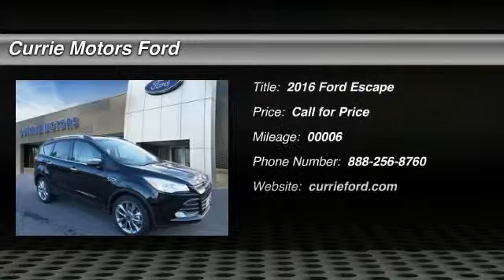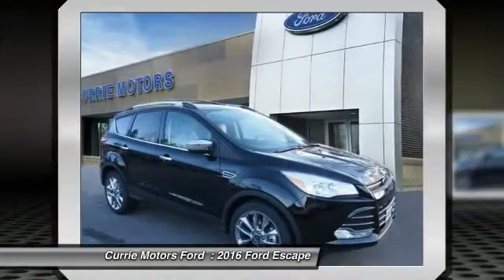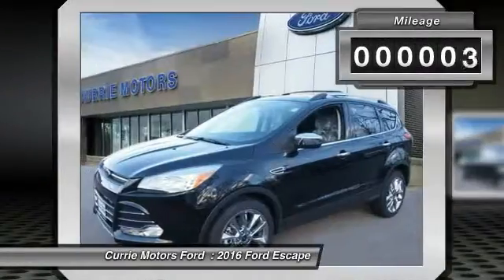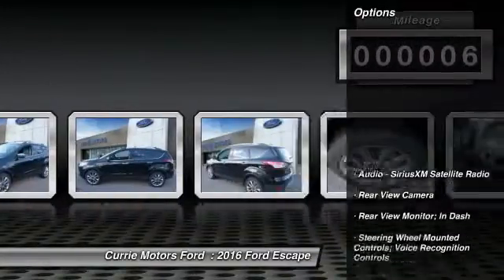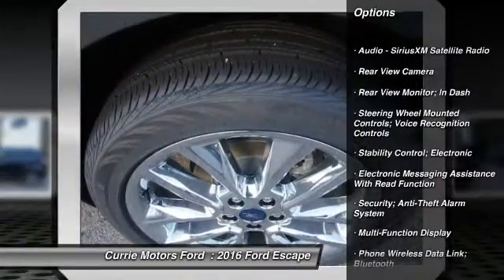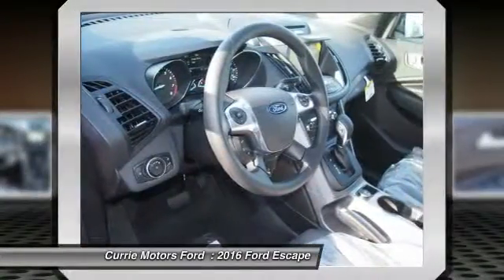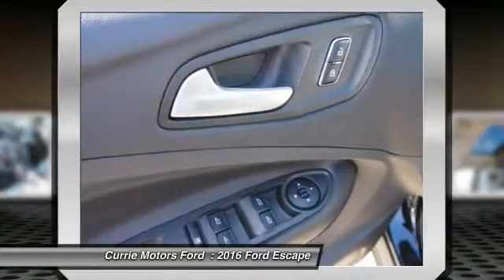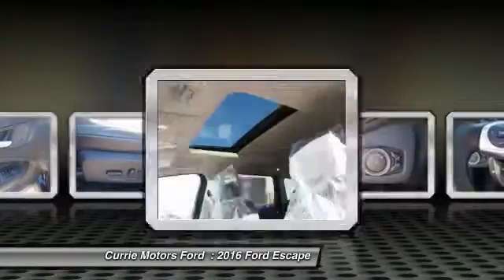2016 Ford Escape Frankfort, Chicago, Bolingbrook A6063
2016 Ford Escape SE

Look forward to long road trips with anti-lock brakes, a backup camera, traction control, and emergency brake assistance in this 2016 Ford Escape SE.  It comes with a 2 liter 4 Cylinder engine.  With a safety rating of 4 out of 5 stars, everyone can feel safe.  Use your favorite electronic devices and keep your hands on the wheel with built-in Bluetooth.  You'll enjoy crystal-clear sound with features like CD player and an MP3 player.